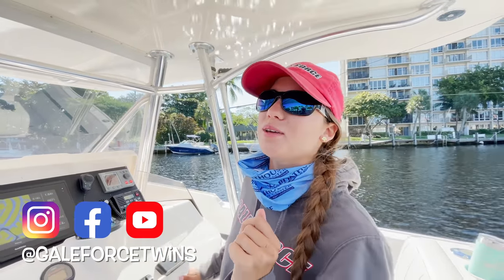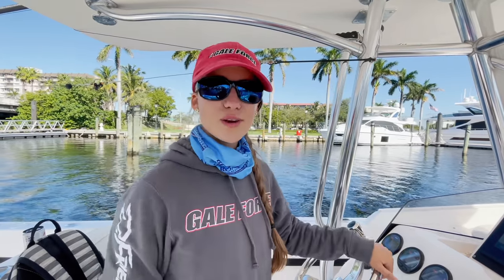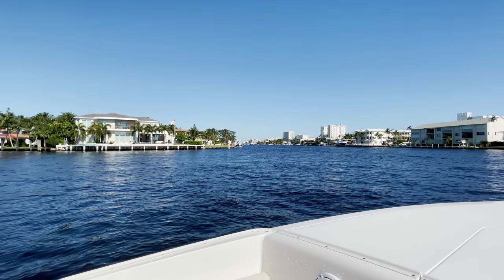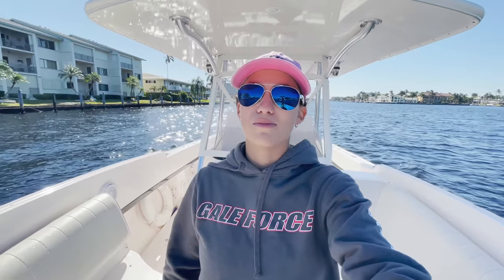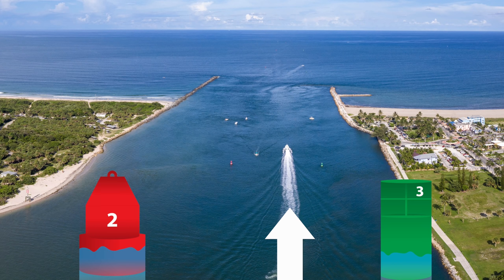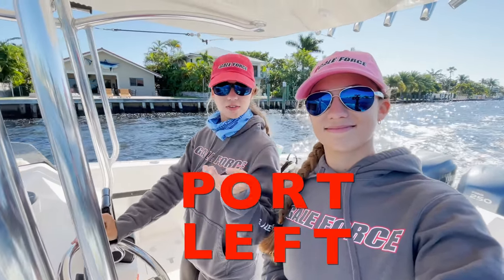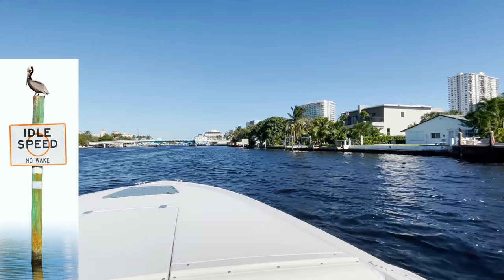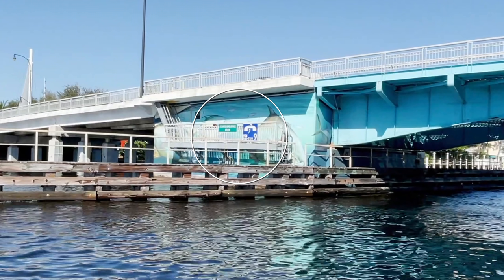How to Navigate the ICW: Channel Markers, Bridges and Wake Zones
Whether you're a new boater or an experienced captain it's always important to keep the rules of the road fresh in your mind! In this video we cover topics such as red right returning, no wake zones and how to properly call a bridge. Additionally, we explain how to identify an ICW channel marker from a smaller channel channel marker; how to properly read seasonal wake zone signs and understand who has the right of way! If you find this video helpful leave it in the comments and let us know!